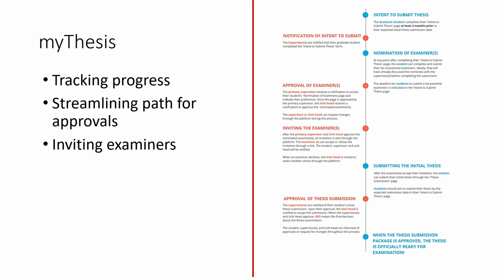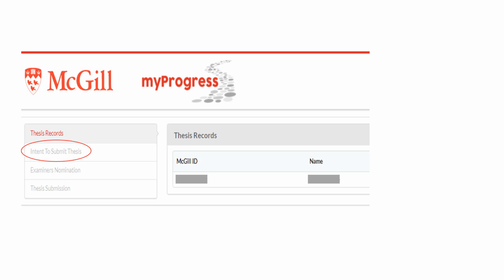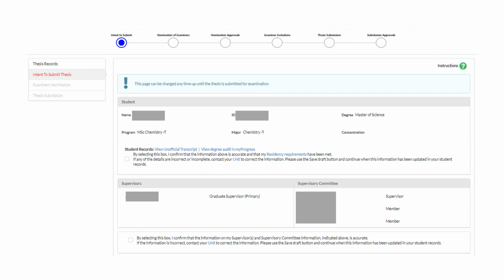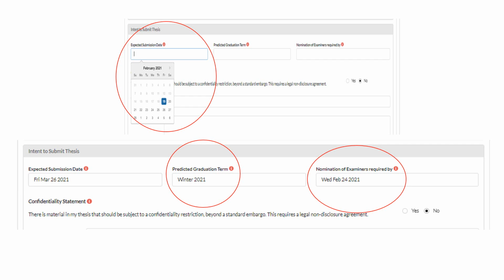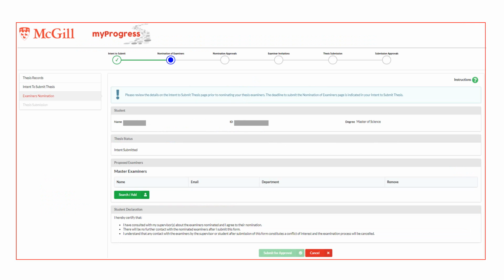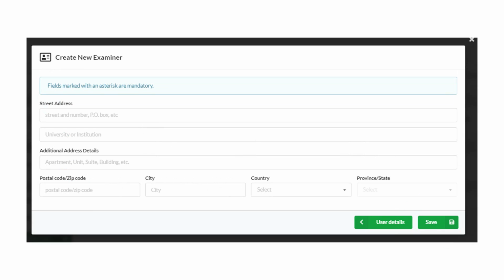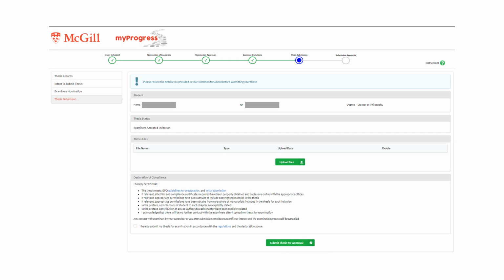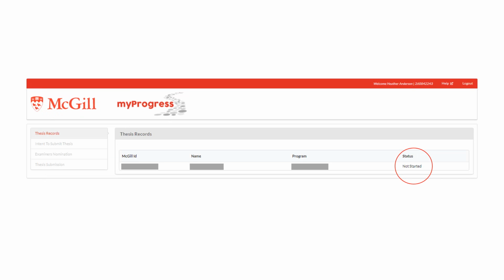McGill myThesis Quick Tour for students